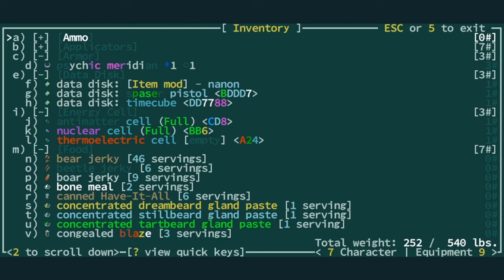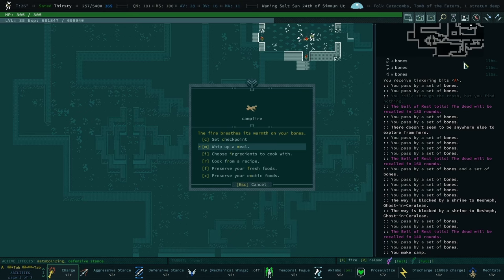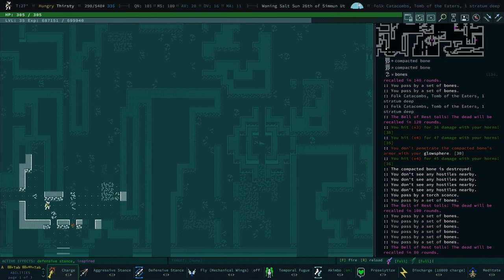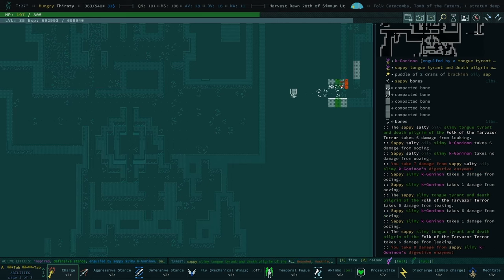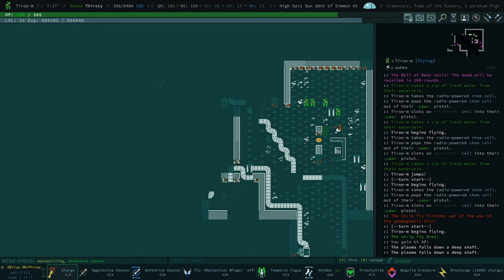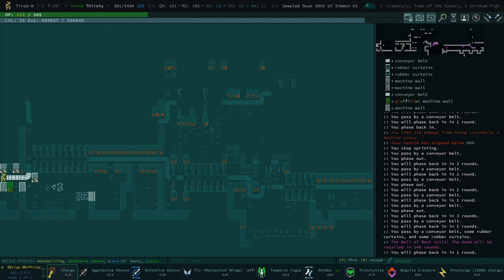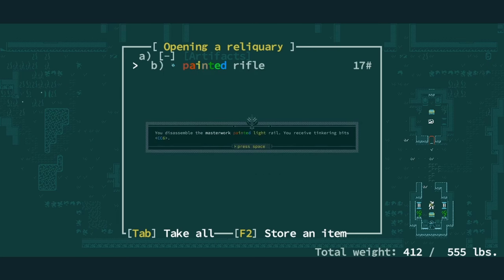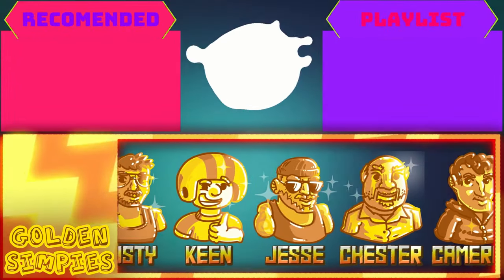Tomb of the Eaters - Part 1 - KGONE - Qud Buds - Gnarf